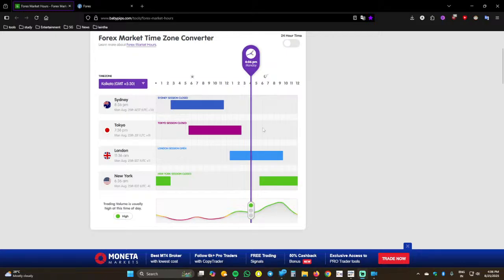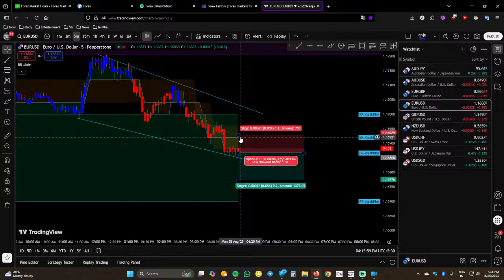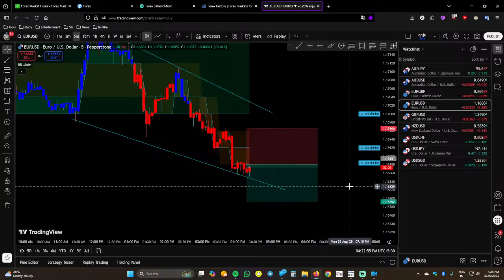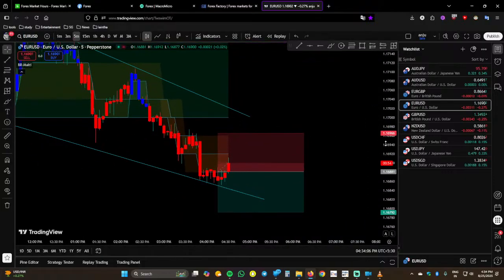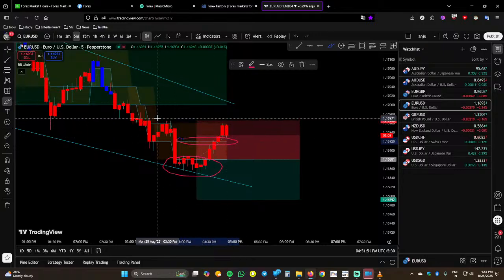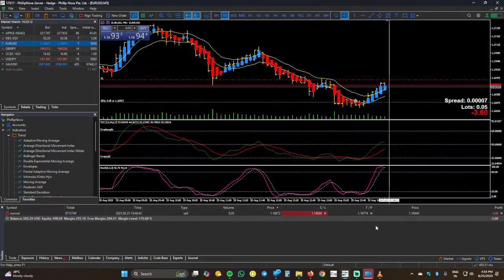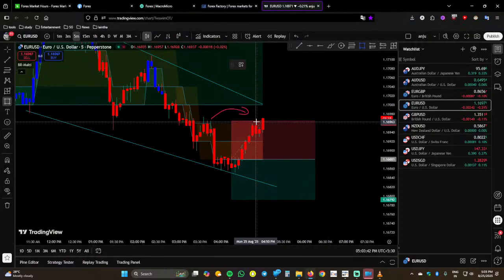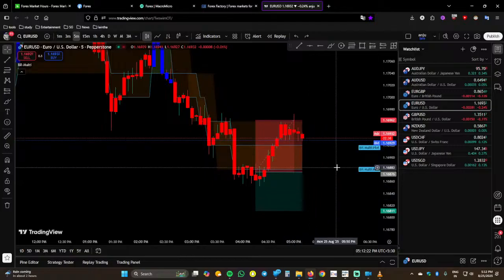Live Trading CFD general chat - AnjanFX